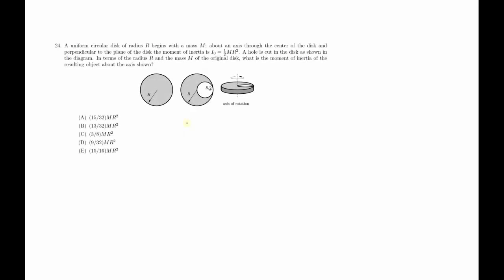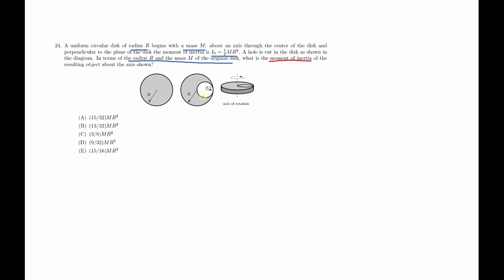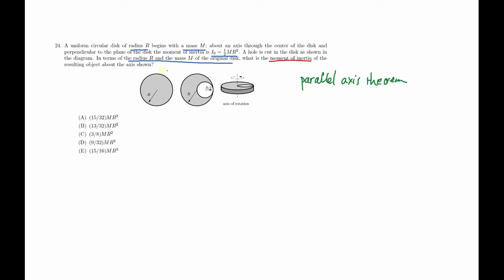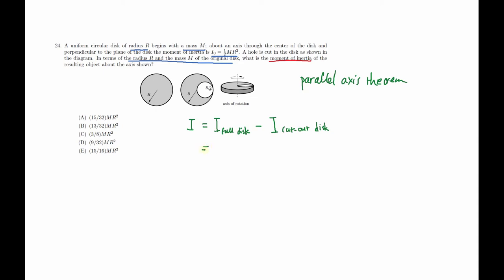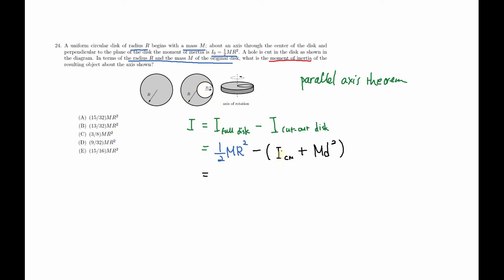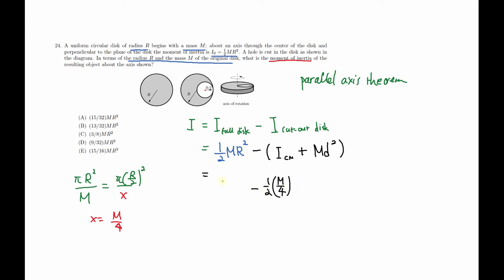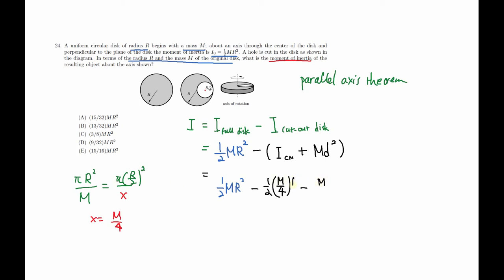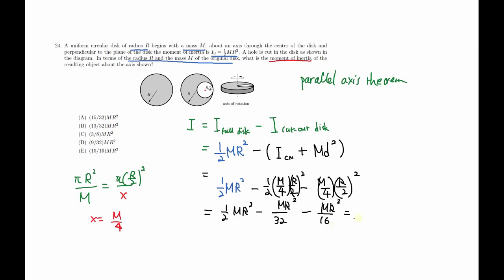Physics Olympiad Problem 24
Topic: Moment of Inertia, Parallel Axis Theorem, Center of Mass, Similar Disks